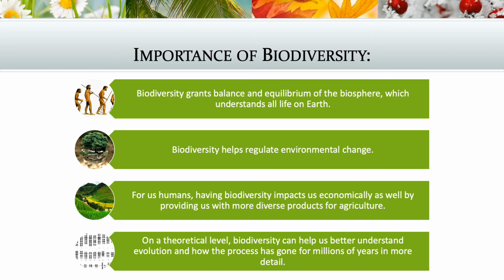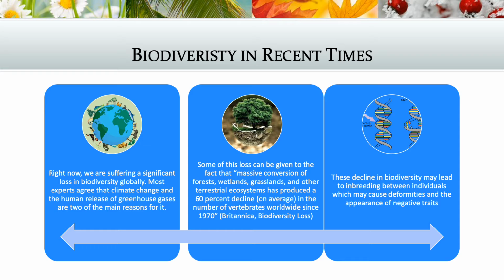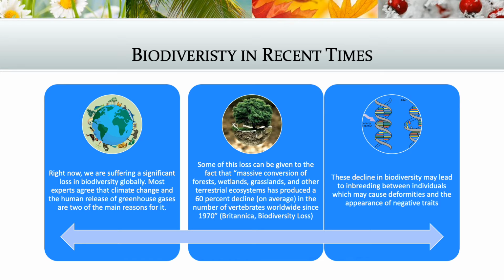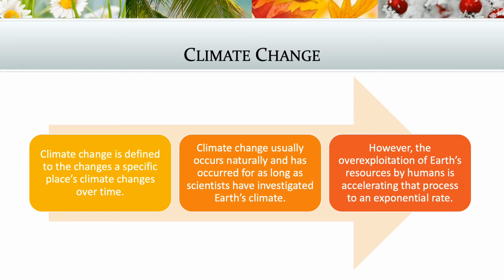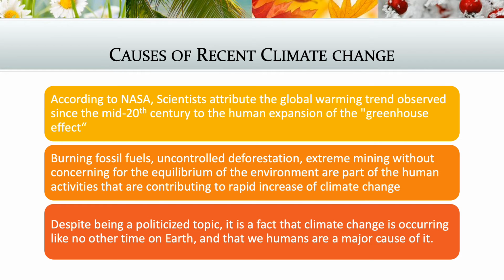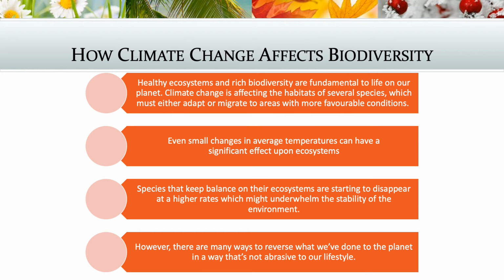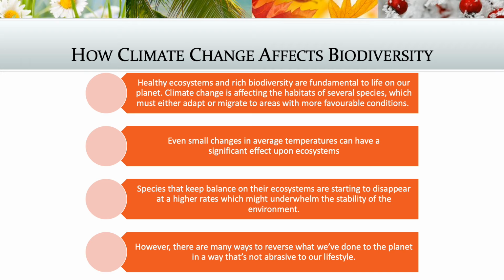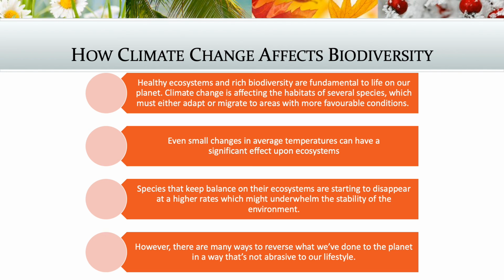Gustavo Blandin - Biodiversity and Climate Change